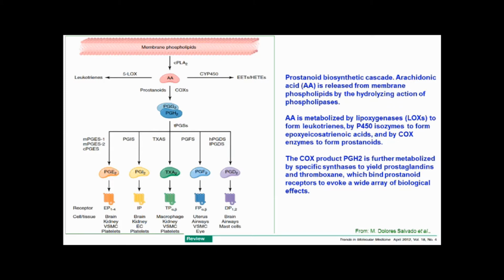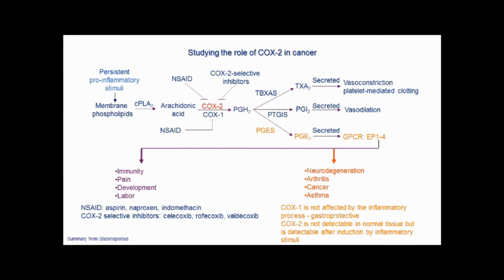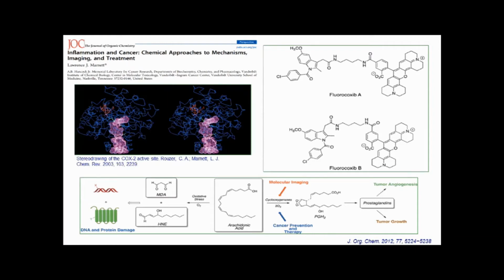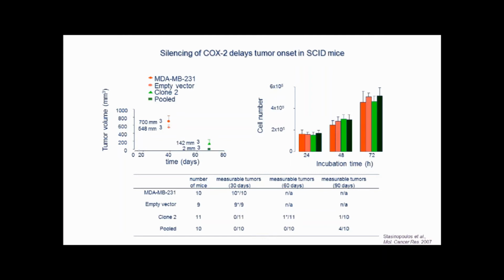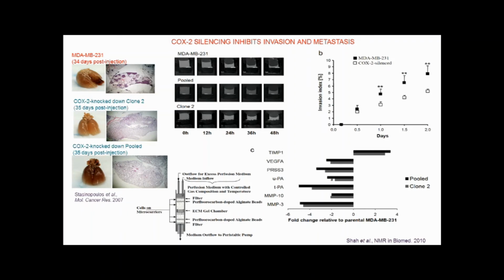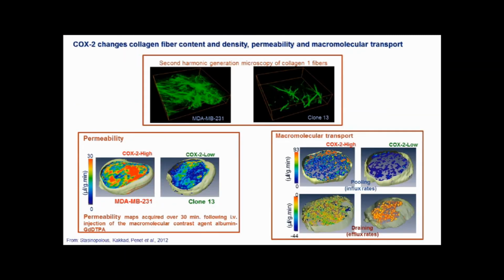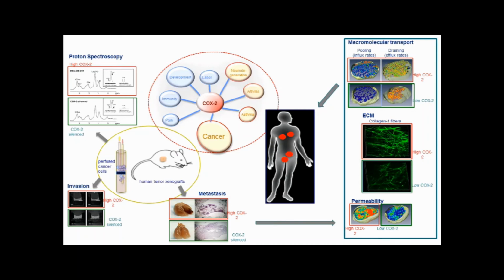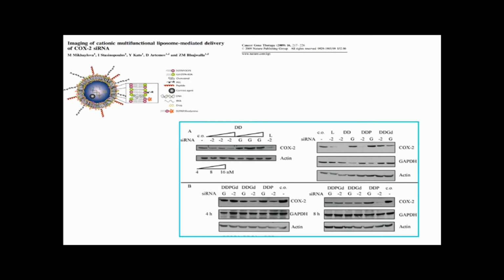Oncology and Inflammation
Oncology and Inflammation by Zaver M. Bhujwalla, The Johns Hopkins University School of Medicine, Baltimore, Maryland, USA

Learning Objectives:
• Understanding the role of inflammation in the cancer phenotype
• Imaging phenotypic changes induced by inflammatory pathways in cancer
• Image-guided targeting of inflammatory pathways in cancer